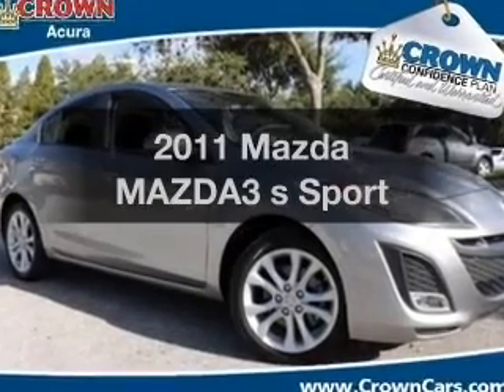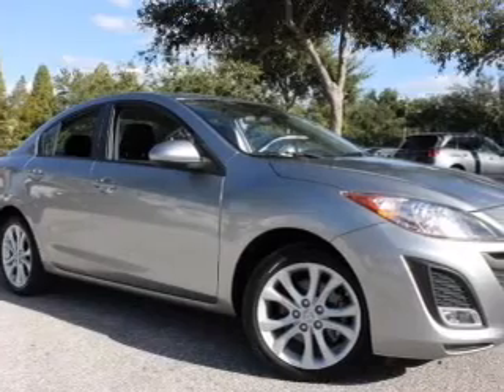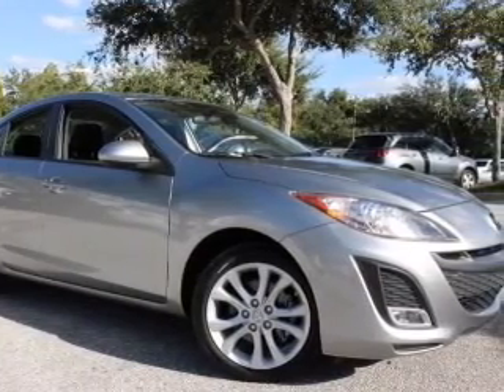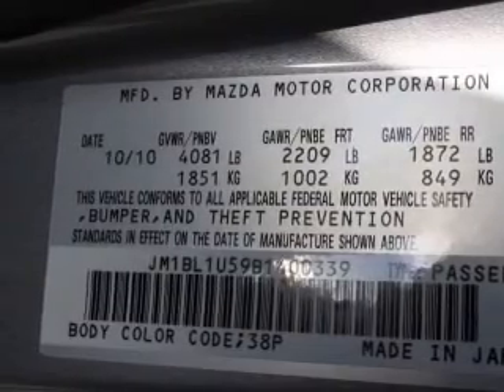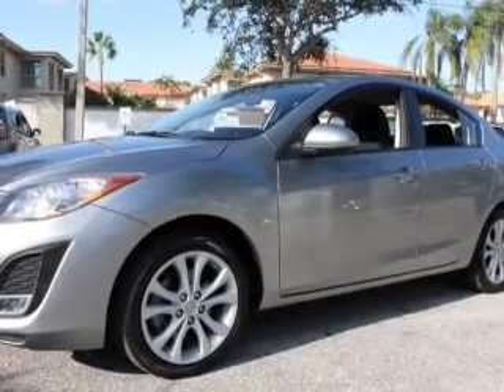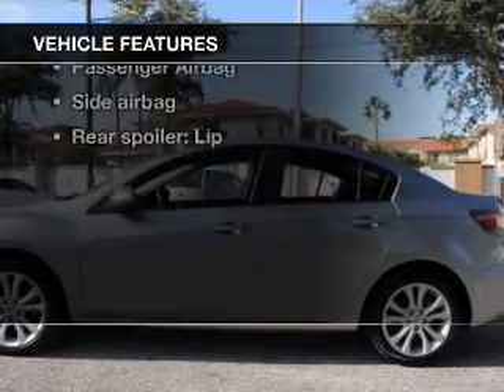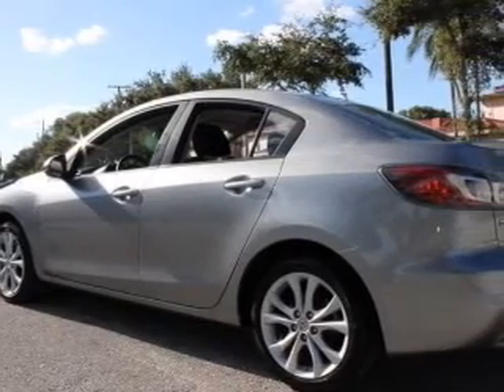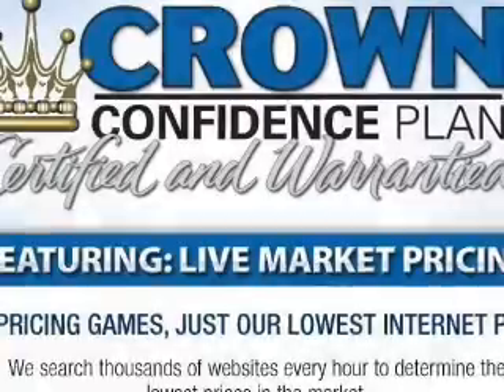2011 Mazda MAZDA3 - Clearwater FL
Year: 2011
Make: Mazda
Model: MAZDA3
Trim: s Sport
Engine: 2.5 liter inline 4 cylinder 16 valve
Transmission: 5-Speed Automatic
Color: Liquid Silver Metallic
Mileage: 21307
Address:
18911 US. 19 N.